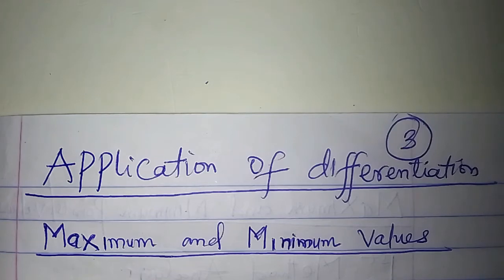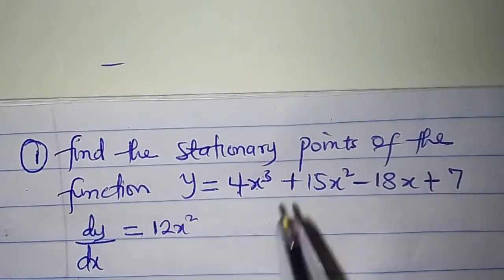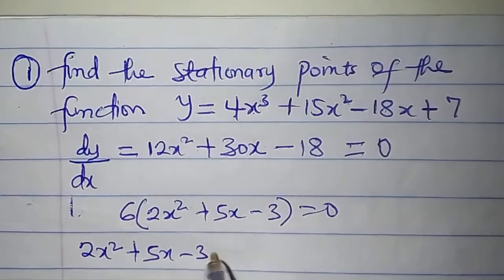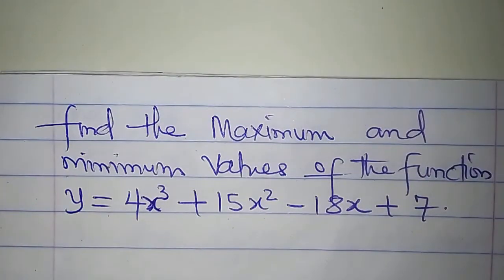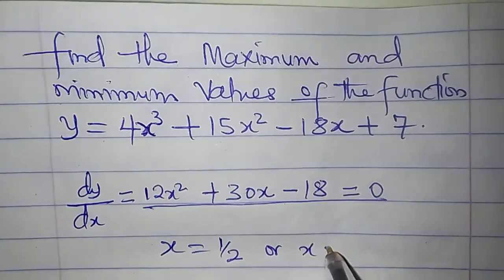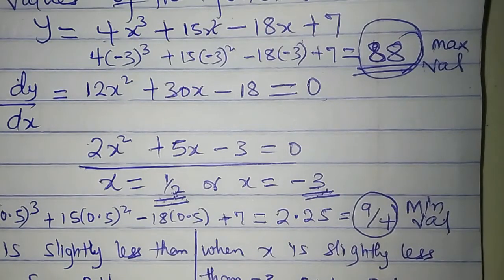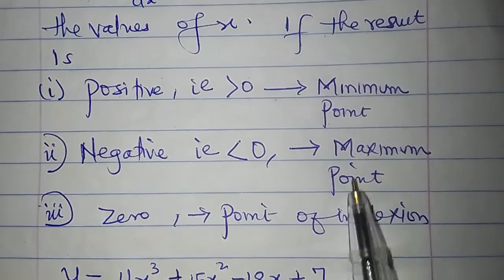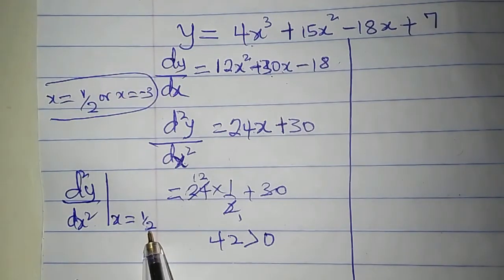Application of Differentiation (3) - Minimum and Maximum points and values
In this video, we'll explore the concepts of minima and maxima, including stationary points, minimum and maximum values, and how to find them. You'll learn about:

- Stationary points: What are they and how to identify them
- Minimum and maximum values: How to determine the smallest and largest values of a function
- First and second derivative tests: How to use derivatives to classify stationary points

Whether you're a student of calculus, physics, or engineering, or just curious about mathematical optimization, this video will help you understand the fundamentals of minima and maxima. Watch to the end for a clear understanding of these essential concepts.